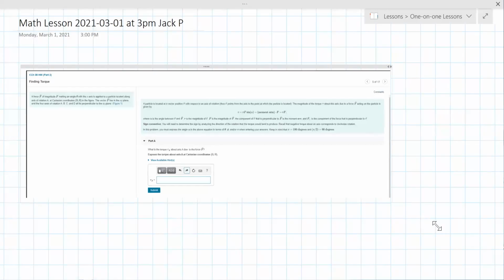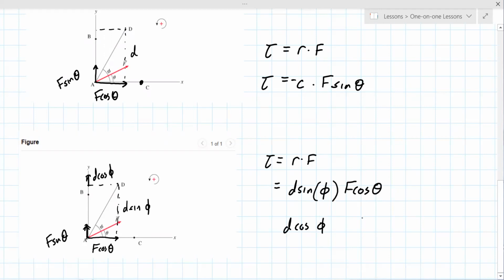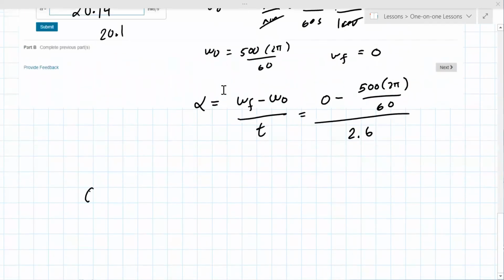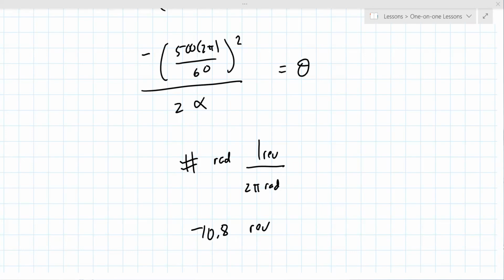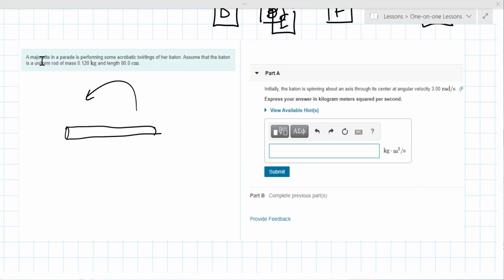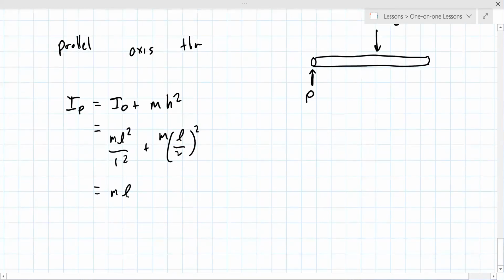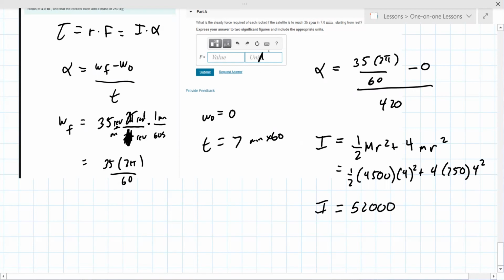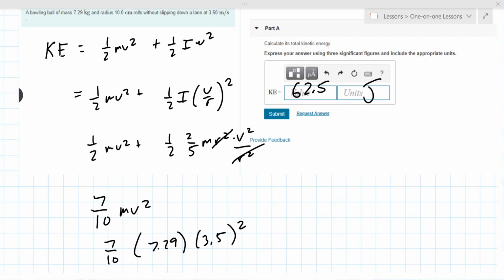High School Physics Lesson 2021-03-01 at 3pm Jack P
This high school physics lesson covers topics including angular momentum, torque, and inertia.